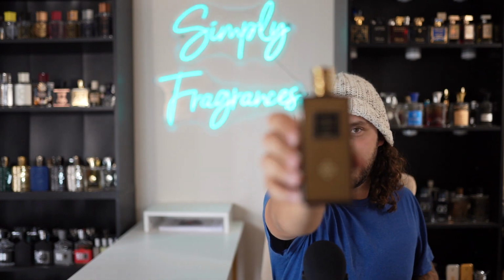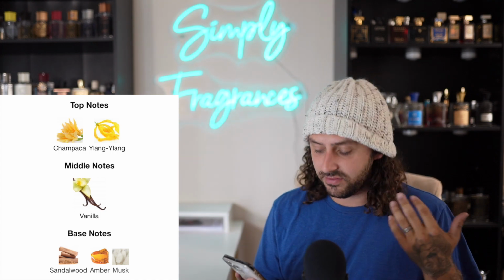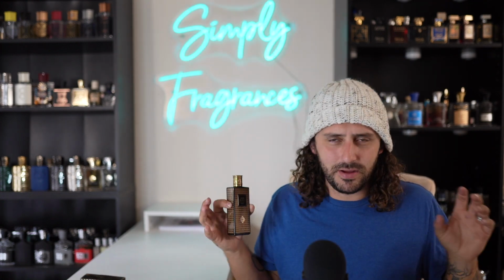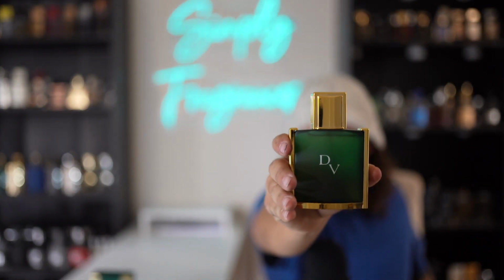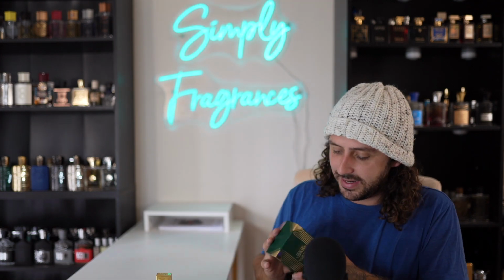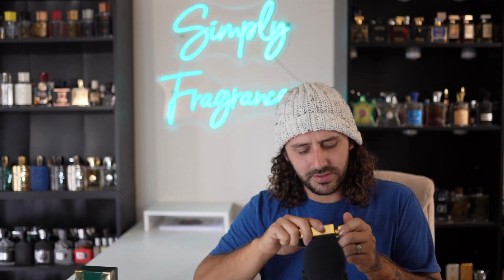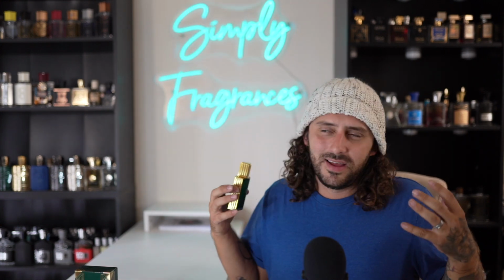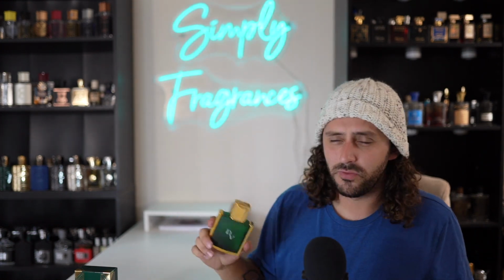Duc De Vervins & Vanille De Tahiti review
Thanks fragrance family for stopping by, I hope that you enjoyed the video!

Link tree
Perris Group

Benigna Parfums

711 E MERAMEC LN
NIXA, MO 65714